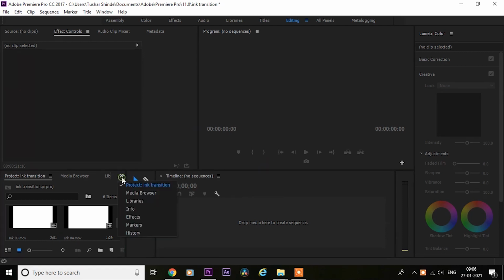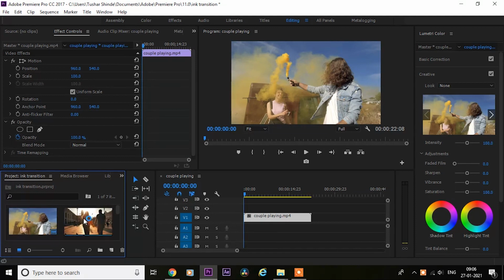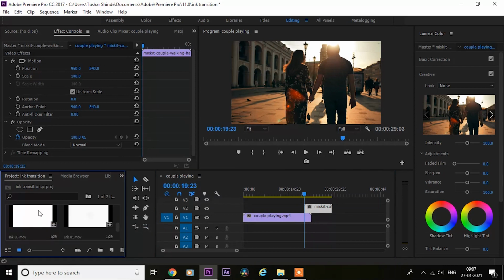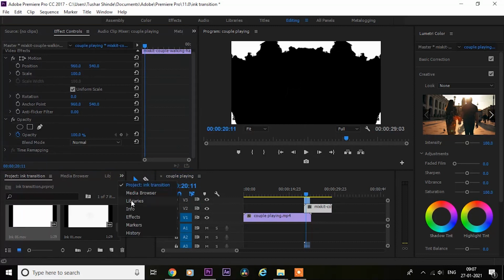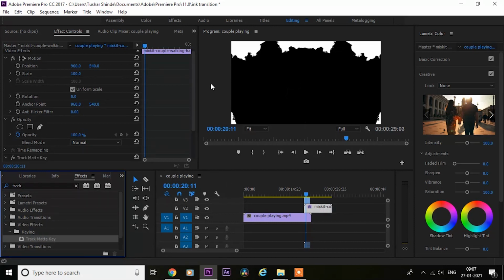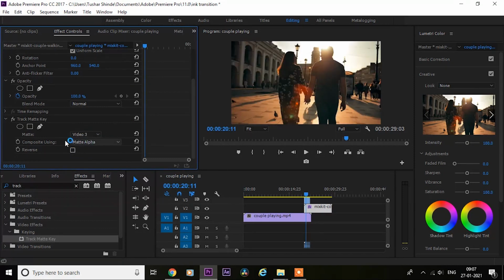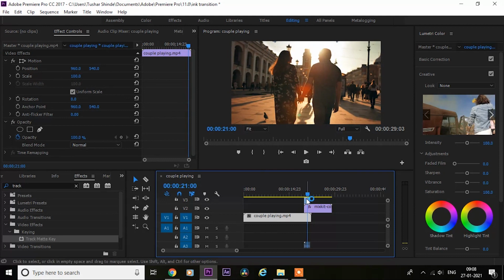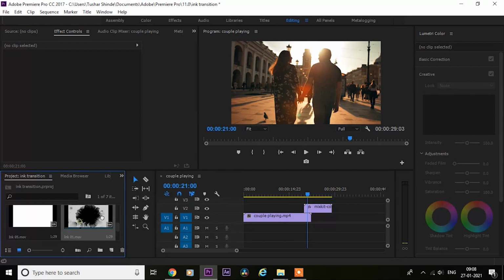Free Ink Transition | How To Make Ink Transition In Premiere Pro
5 Free Ink Transition And How To Use In Premiere Pro

Hye